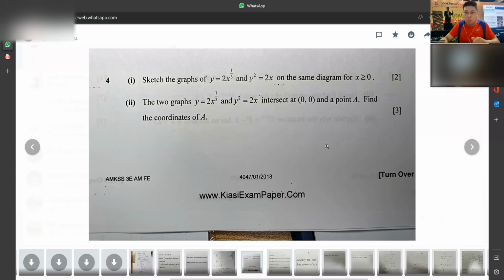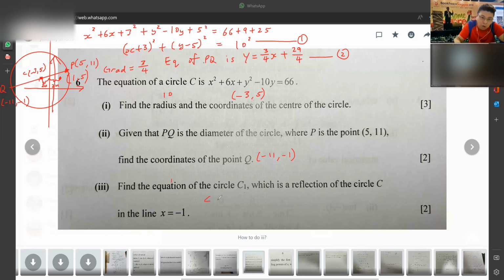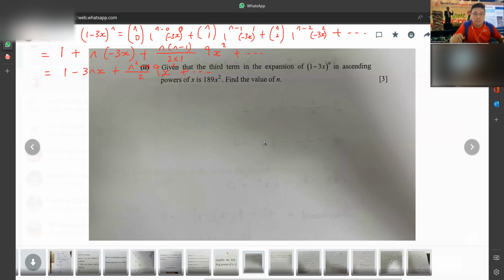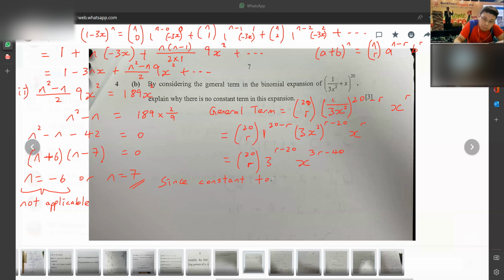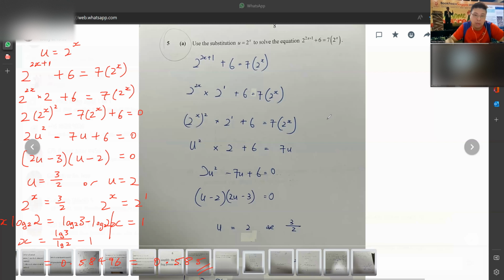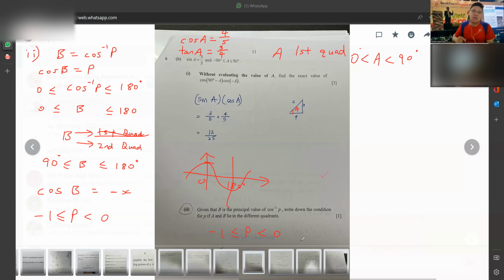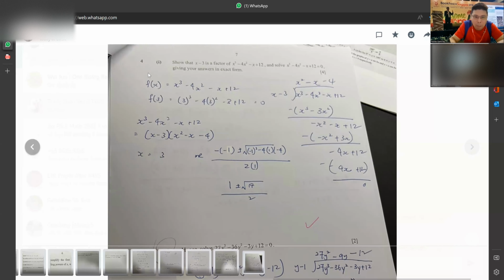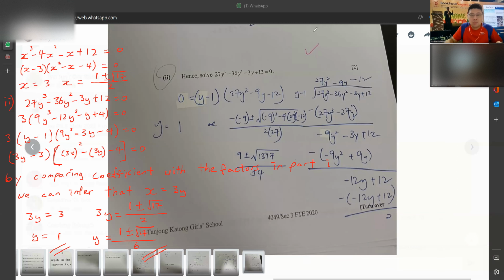A Maths Sec 3 SA2 2018 Questions and solutions from various schools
In this video, Teacher David Ng would go through questions taken from sec 3 2018 SA2 of various schools. Topics include binomial theorem, trigonometry, indices, coordinate geometry of circles and linear law.

Teacher David Ng has over 20 years of teaching experience inclusive of almost 10 years of volunteer teaching experience in Singapore Boys Home, University of New South Wales as a peer mentor to undergraduates, in his then primary school and secondary school as a Mathematics Coach to his peers as requested by his then Maths Teachers in school as well as more than 10 years of paid teaching experience with various tuition centres and Emmanuel Learning Hub where Teacher David Ng is the founder and Chief Maths Coach.

100% of his students have obtained at least a B3 and only 1 student obtained a B4 in their GCE O levels A Maths throughout his tenure as a teacher so far  and almost 90% of his students have obtained A1/A2 in their GCE O levels A/E Maths.

You may whatsapp Teacher David Ng at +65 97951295 to find out more about his Maths classes which is limited to at most 3 students per class.

You may also check out below link to learn more about Teacher David teaching methodology and philosophy.

Teacher David interview with Parents Guide Asia in 2018.

Free Educational Resources for Singapore Sec School (by Teacher David Ng)

Free Educational Resources for Singapore Pri School (by Teacher David Ng)

Facebook page of Teacher David Ng (Testimonials of students and parents)